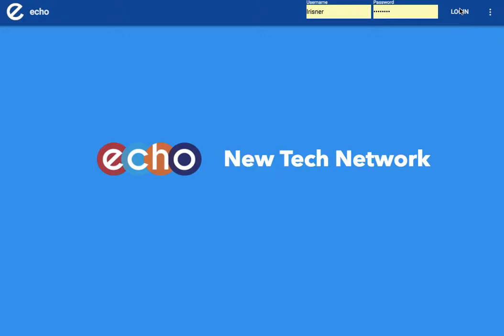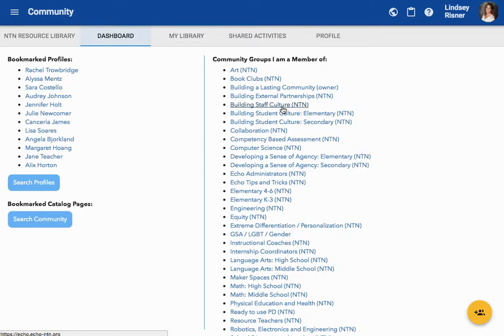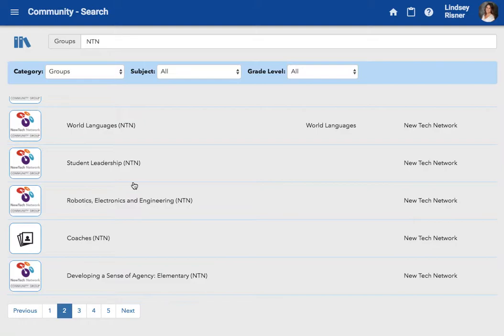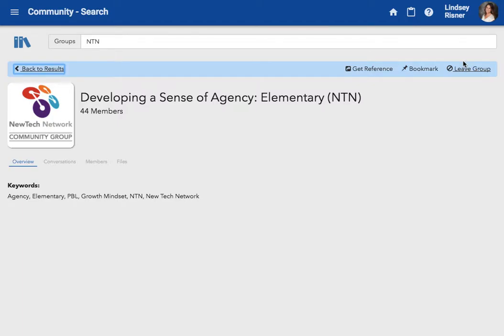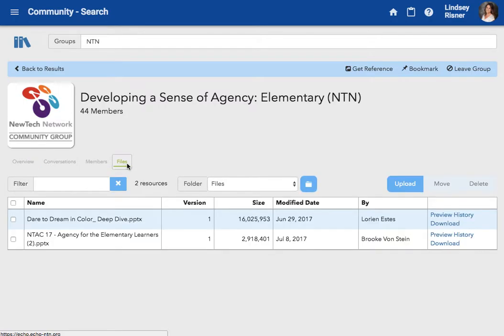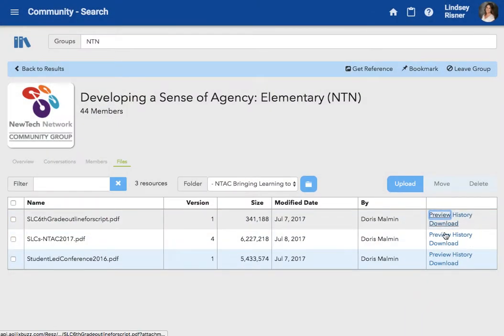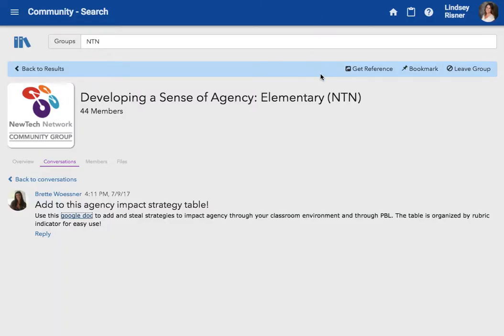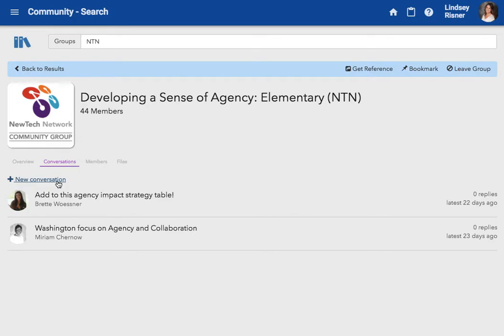NTAC 2017 Where are the Resources?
Need to know how to find NTAC resources? Here it is!